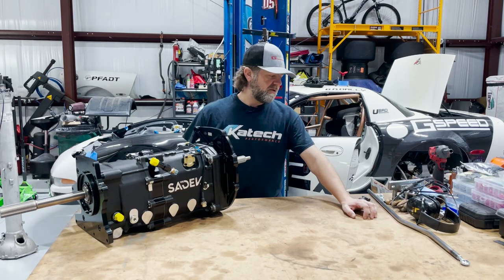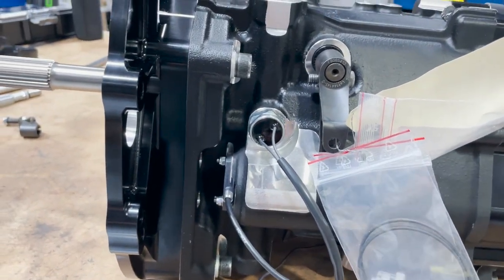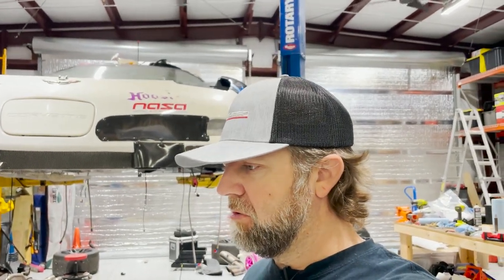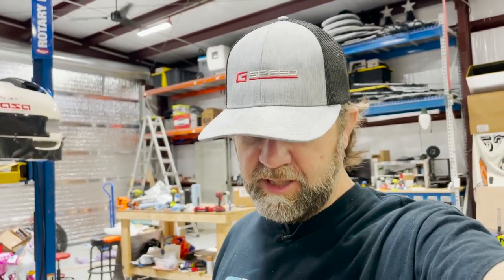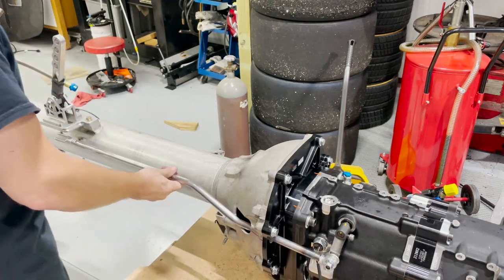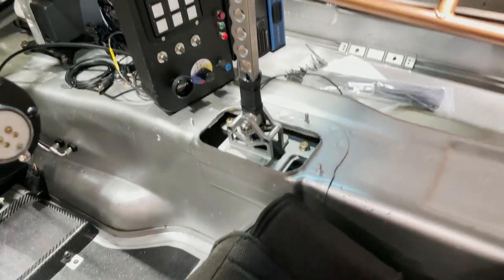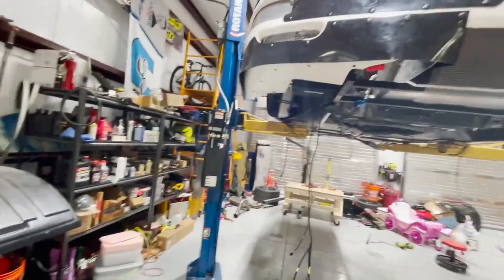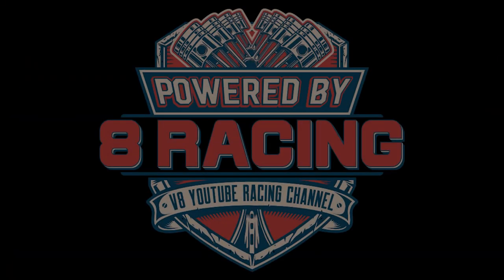C5 C6 Corvette SADEV Sequential Transmission Install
Follow my C5 Corvette Build.  We take an HPDE car and turn it into the Ultimate Track Car!!!

If you're looking for the best race car parts you can find be sure to talk with team over at GSpeed to get you in the right direction.